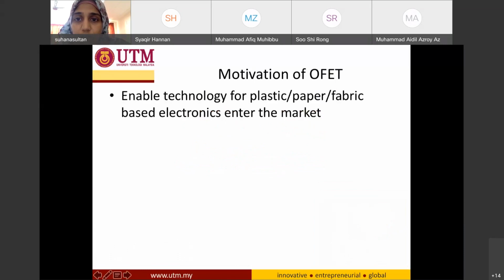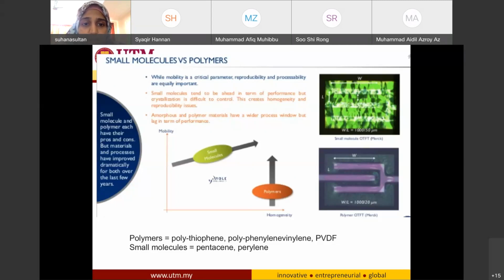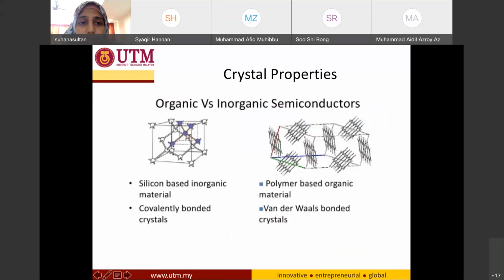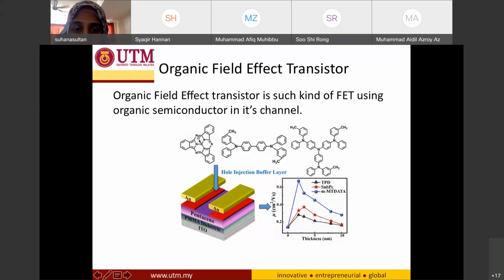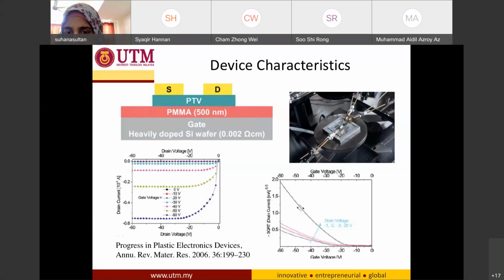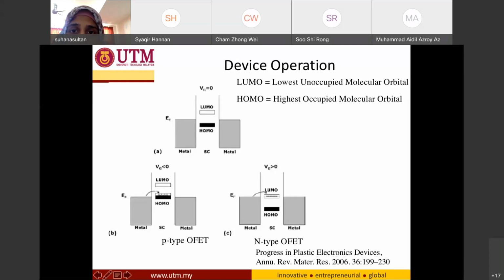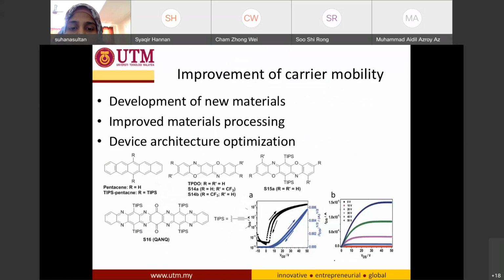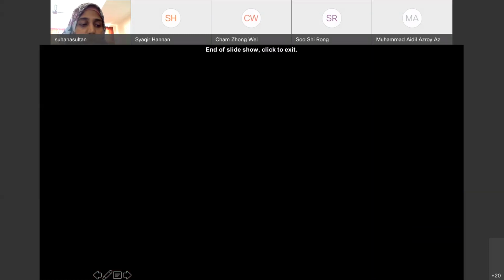Introduction on Organic Semiconductor Devices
This video covers the organic semiconductor materials, the motivation and the related electronic devices